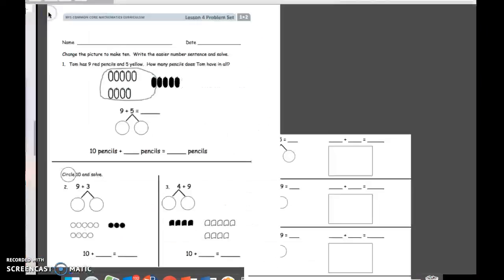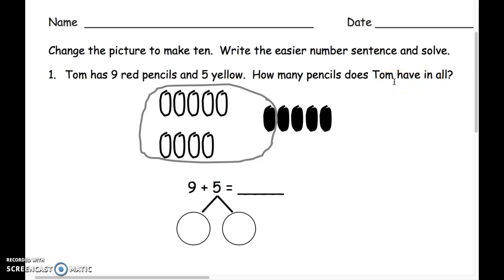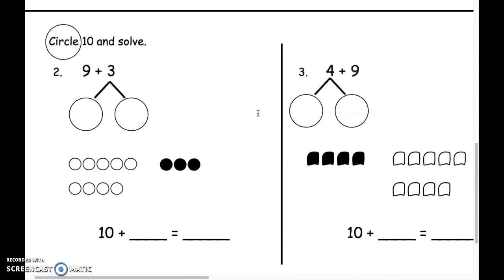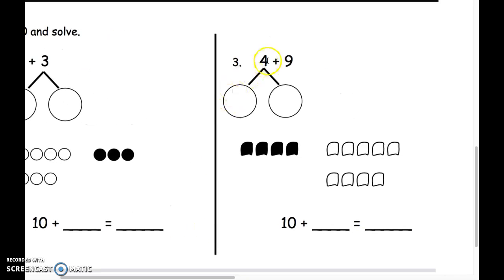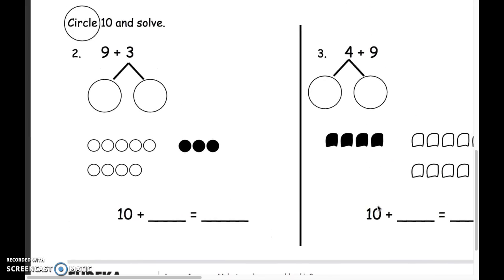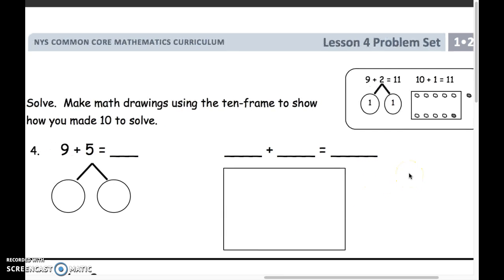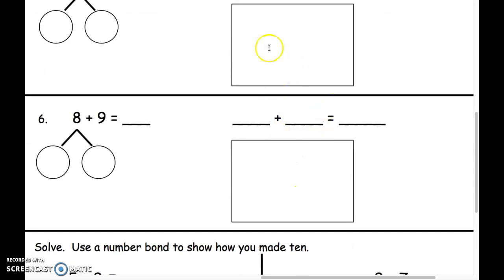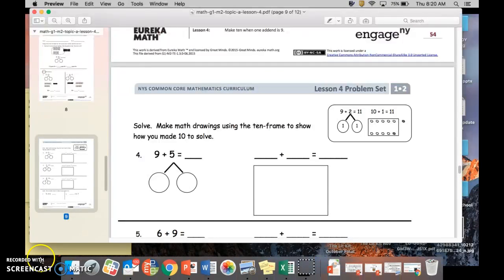Module 2 Lesson 4 Problem Set Directions